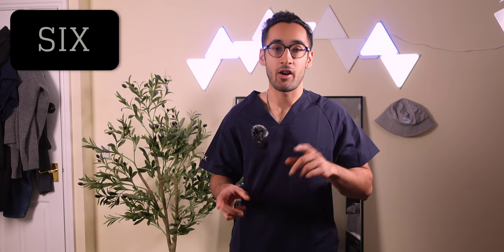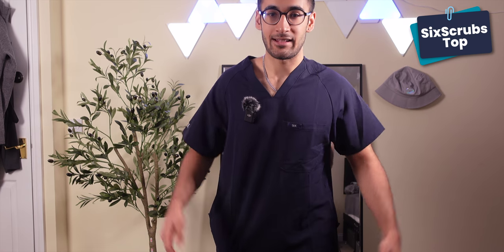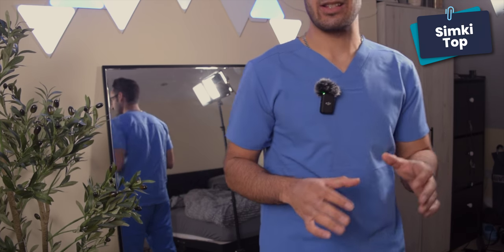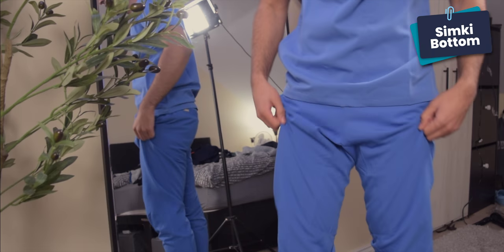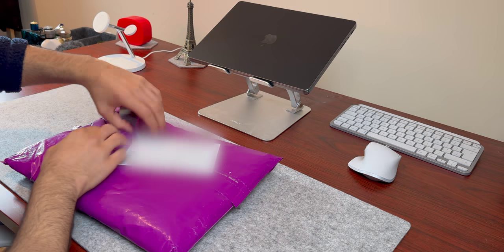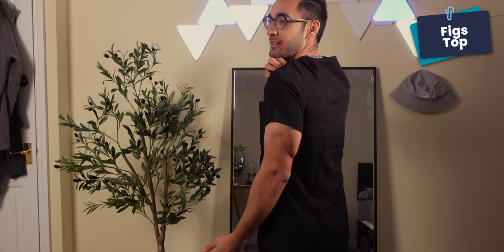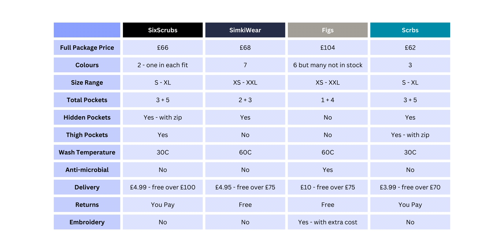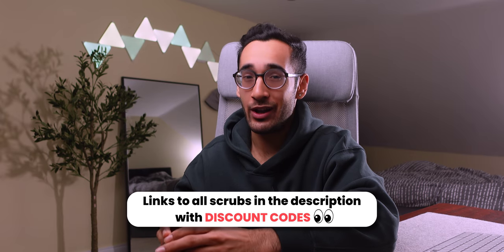TOP UK SCRUB BRANDS REVIEW: Figs vs Simki vs SixScrubs vs Scrbs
The Ultimate UK Scrubs Battle: Figs vs Simki vs SixScrubs vs Scrbs

Thanks to MagicMind for partnering with me on this video!

Timestamps:
00:00 Intro
00:28 My Body Proportions
00:43 SixScrubs Review
03:38 SixScrubs Summary
03:52 Simki Review
07:11 Simki Summary
08:38 Figs Review
11:31 Figs Summary
11:56 Scrbs Review
15:05 Scrbs Summary
15:24 Side by Side Comparisons

Hey, my name is Dev and I'm a doctor from Imperial College London